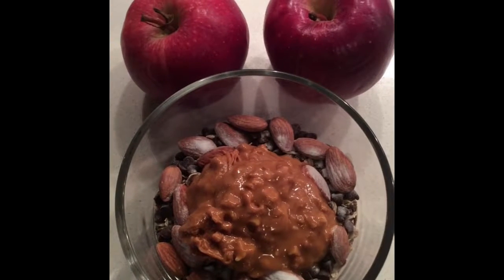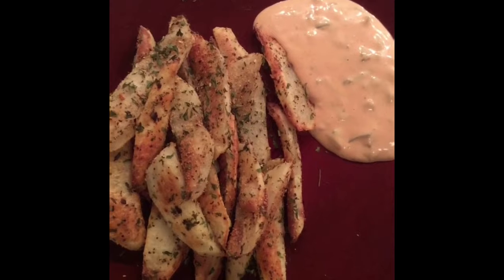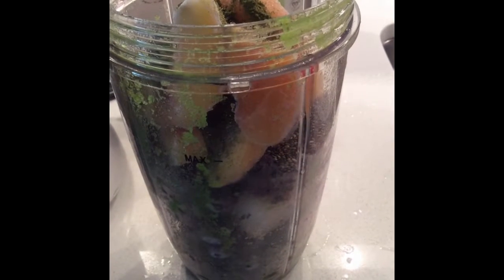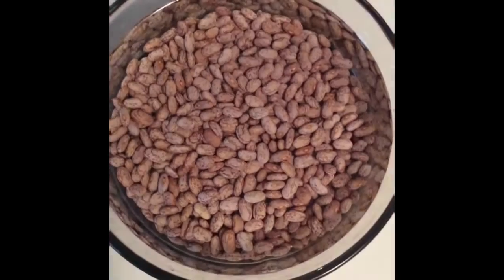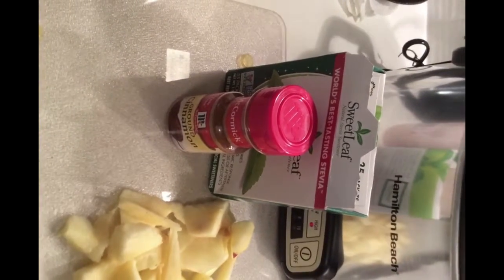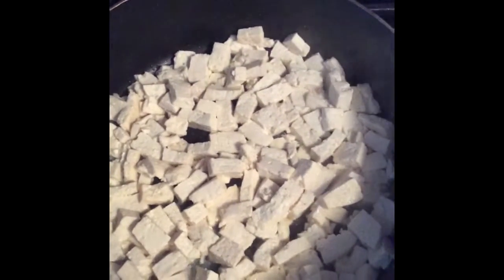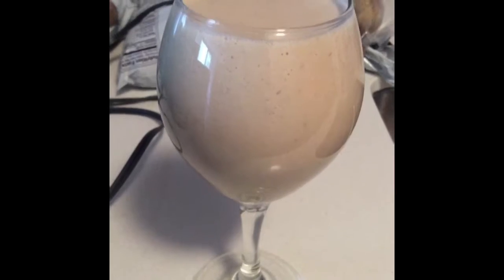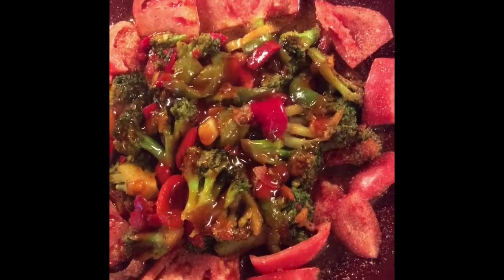#4 Vegan For Beginners: What I Eat